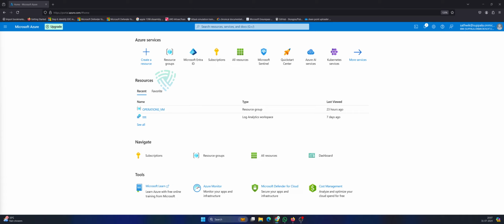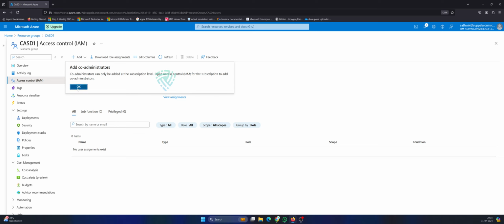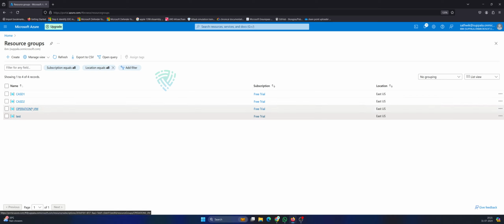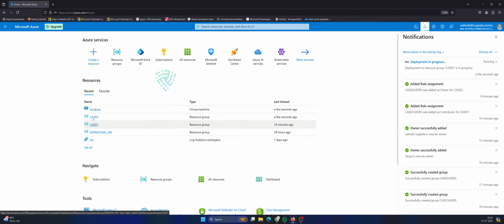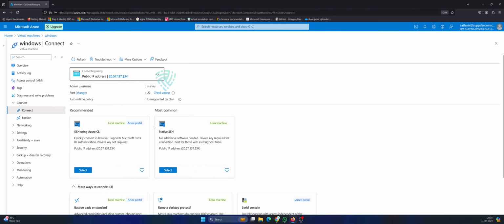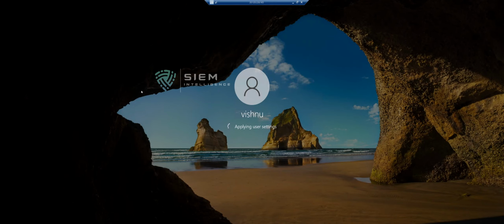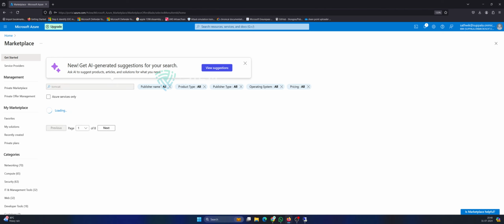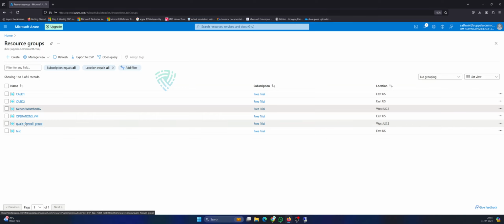Day 03 - Creations of RG, User Groups, VMS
Azure Sentinel is a scalable, cloud-native SIEM and SOAR solution that provides enterprise security threat intelligence and intelligent security analytics. You can gain comprehensive insights into security threats, quickly identify threats using artificial intelligence, and effectively perform incident response. The Azure Sentinel knowledge is a valuable credential for security professionals who want to:

+ Simplify and improve threat detection, response, and management using Microsoft Sentinel
+ Reduce infrastructure costs
+ Streamline security operations
+ Explore a variety of data sources.

Why should you go for Azure Sentinel Certification Training?

Azure Sentinel certification training equips IT professionals with the skills to use Microsoft's cloud-native SIEM and SOAR solutions to protect their organizations from cyber threats. This online course covers a variety of topics, including:

+ Onboarding and configuring Azure Sentinel
+ Collecting data from a variety of sources, like APIs, SDKs
+ Detecting threats using machine learning and artificial intelligence
+ Incident Response and Handling
+ Create Custom Analytic Rules
+ Custom Dashboard Creation in Sentinel
+ Use advanced threat-hunting techniques
+ Automate security tasks using LogicApps and Machine Learning
+ Kusto Query Language (KQL) in Sentinel and Anomaly Detection using KQL in Sentinel
Interactive workbooks

The training also covers the Microsoft Sentinel certification exam topics, ensuring participants have the knowledge and skills they need to pass and earn the certification. Azure Sentinel certification is highly respected in the security industry due to its comprehensive enterprise security analytics perspective. If you're looking to advance your career in security, the Azure Sentinel certification is a great place to start.

Why choose SIEM Intelligence?

​+ 32 Hours of Live Online Instructor-led Training
+ Guaranteed to run batches
+ Flexibility, Convenient & Time Saving
+ Certified & Experienced Instructors
+ Post Training Support
+ Customized Training
+ Flexible Schedule
+ Lifetime Trainer Support for Doubt Resolution and Mentorship
+ Access to Recorded Sessions

Available Training Options:

+ Group Training​
+ 1-on-1 Training
+ Self-Paced Training
+ Customized Corporate Training

Our Training

Connect Now